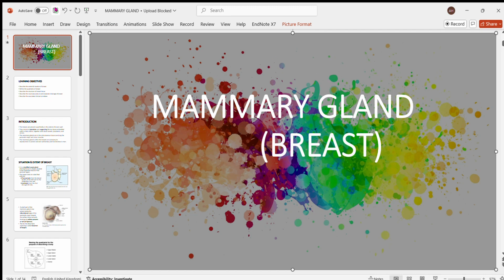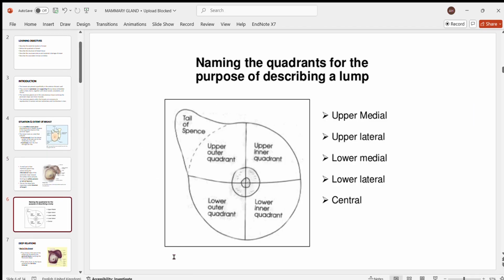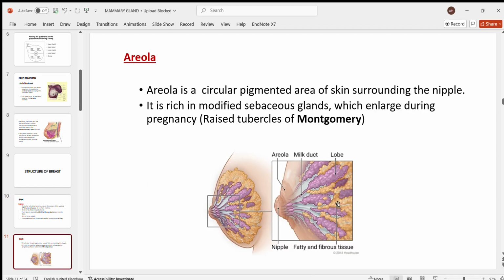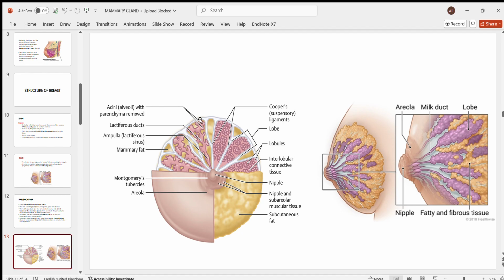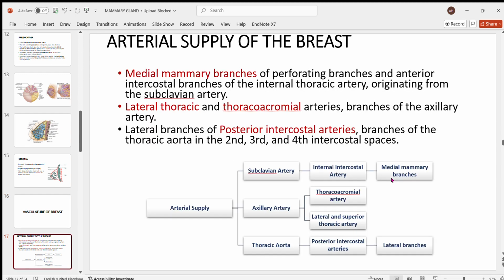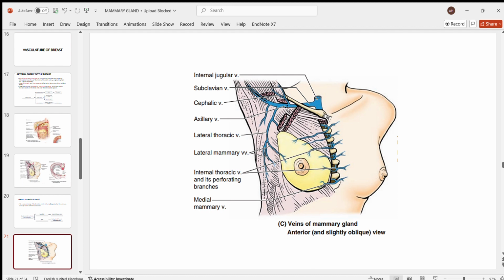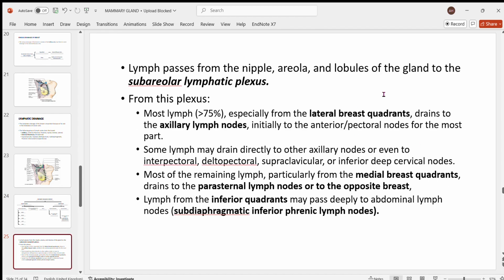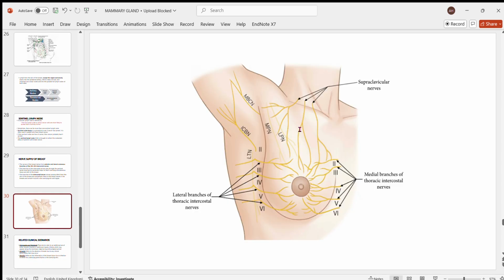Gross Anatomy of Breast (MAMMARY GLAND )